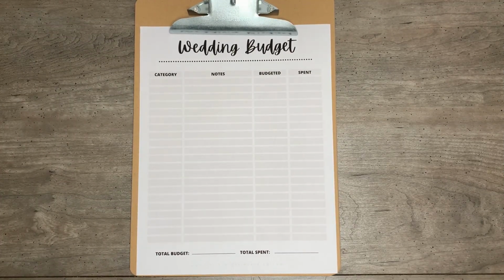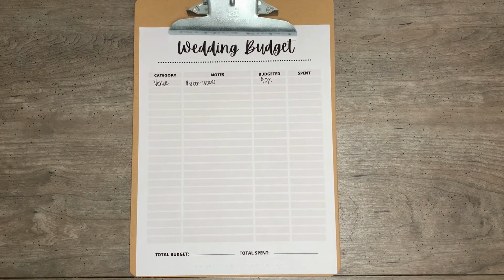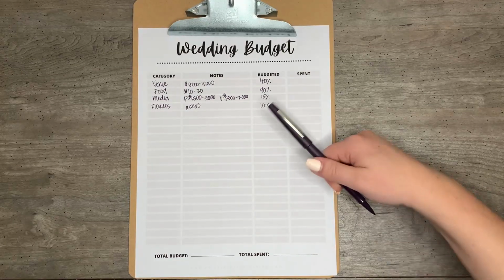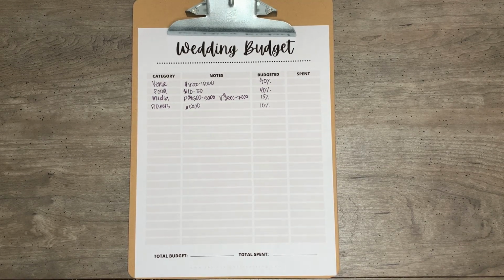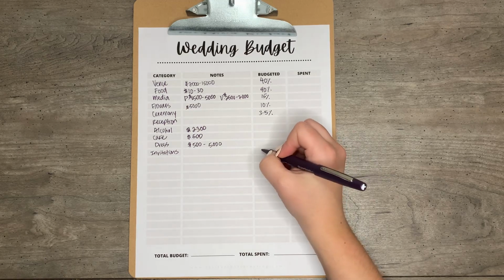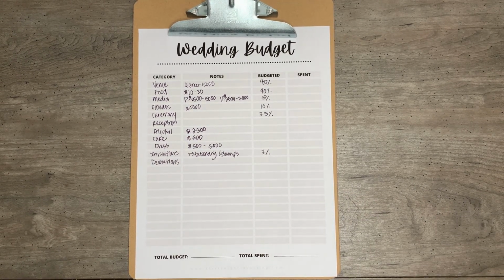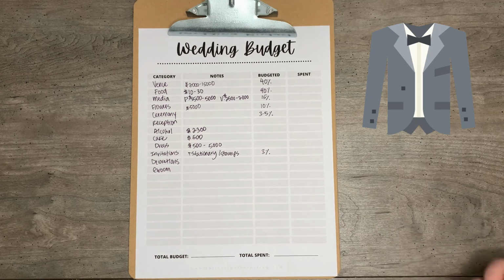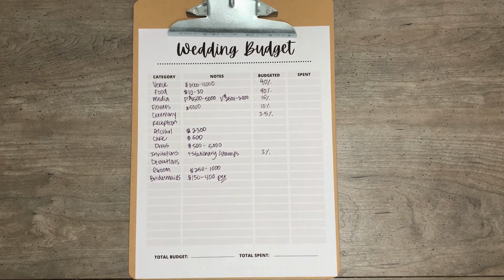What Goes Into A Wedding Budget? | Budget Allocations for a Wedding | WEDDING BUDGETS FOR BEGINNERS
Discover the breakdown of budget allocations for a wedding! Want to learn about more wedding budgets? Check out the next video in this series with a full breakdown of wedding cake prices to avoid overpaying. WATCH THIS NEXT!

⚡ BOOK: Get the ultimate budgeter's dream!

👉START TRACKING YOUR MONEY NOW: Start budgeting on the same FREE app that I use!

🍹 My mission is to help everyday women overcome real life money and investing problems by providing down-to-earth guidance. It's like sitting down and talking to your nerdy friend over coffee!

Timestamps:
00:00 - Intro
00:55 - What Are Budgets?
01:34 - Wedding Budget Allocations
04:06 - Researching Wedding Budget Categories
07:27 - Outtro

QUESTION: What is/was the most expensive budget item for your wedding?

About This Video:
In this video, learn tips for creating a wedding budget using budget allocations and expected wedding expenses.